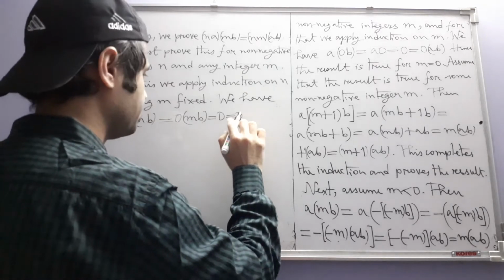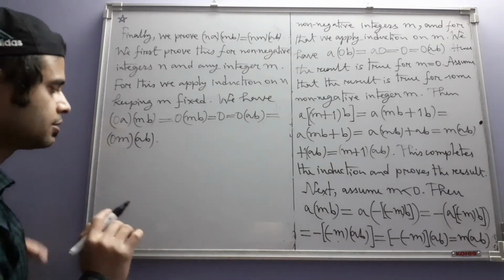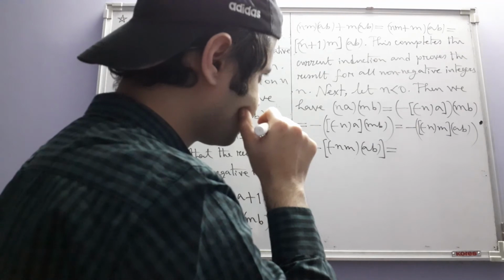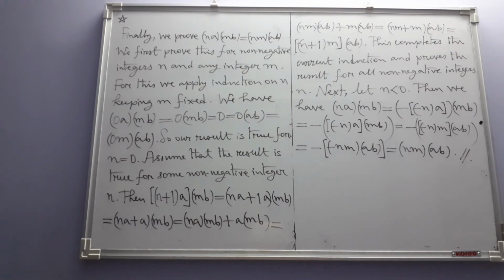Ring Theory (from Topics in Algebra by I. N. Herstein, 2nd Edition)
In this part we finish solving Exercise 5.